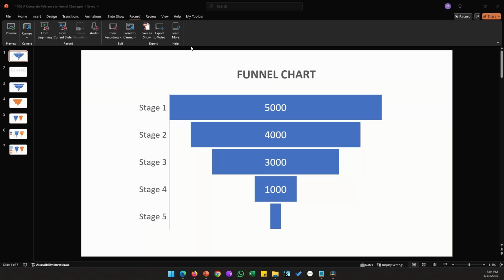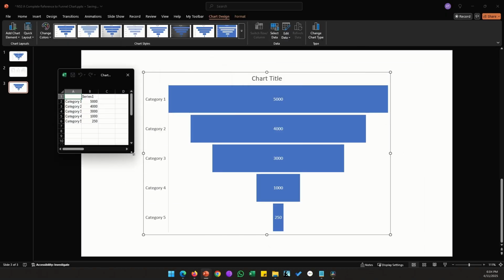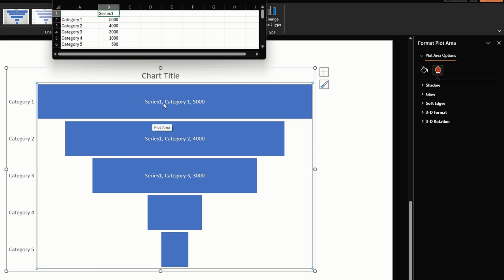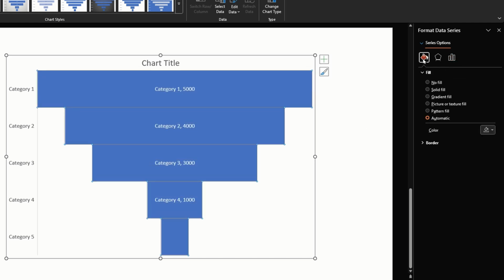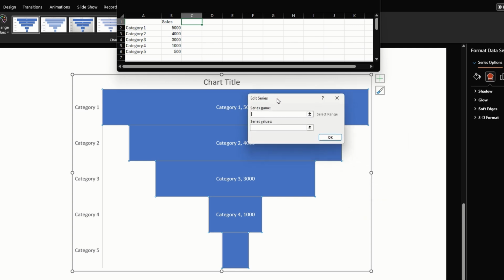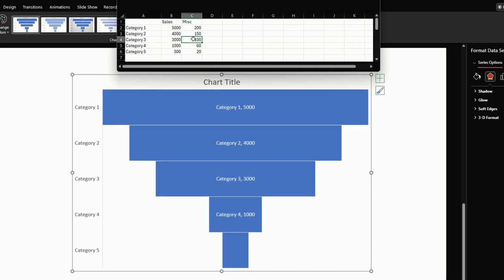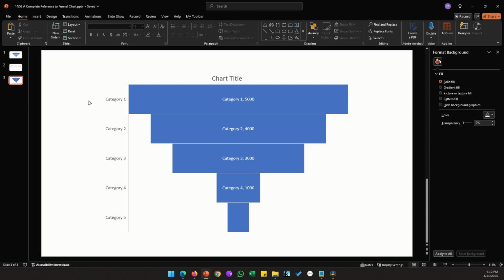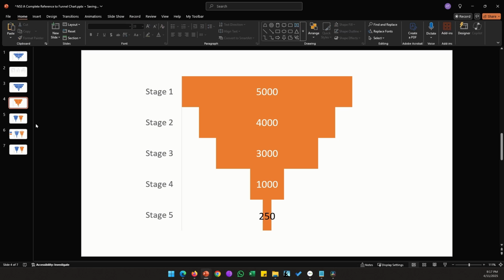How to Create a Funnel Chart in PowerPoint | Step-by-Step Tutorial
PowerPoint Funnel Chart explained in 2 ways. For Part 2, look for the next video.

💬 Leave a comment: Where will you use a Funnel chart?